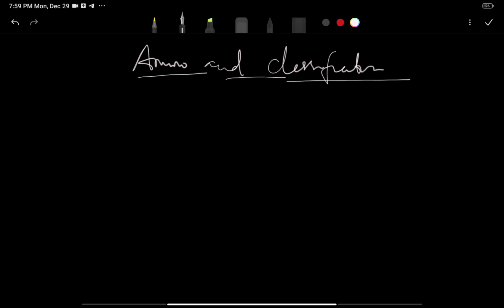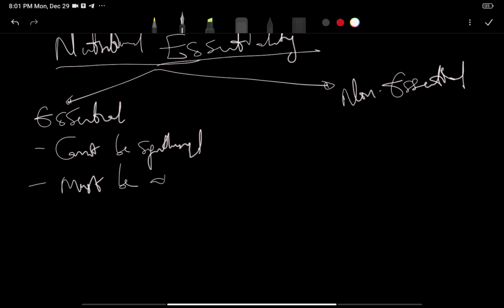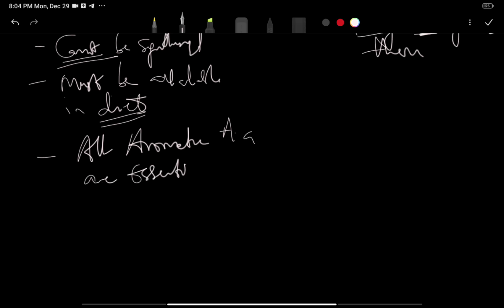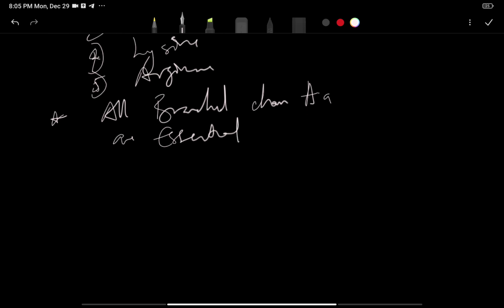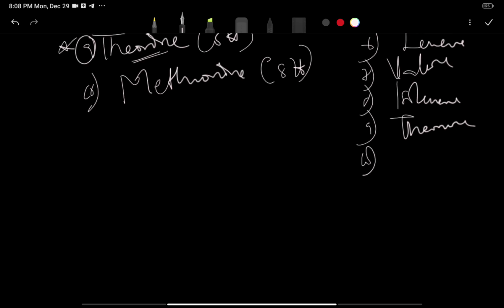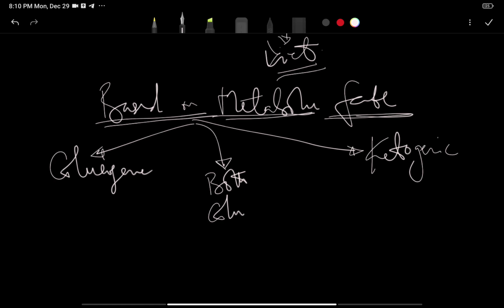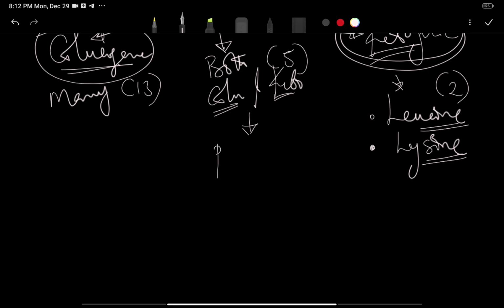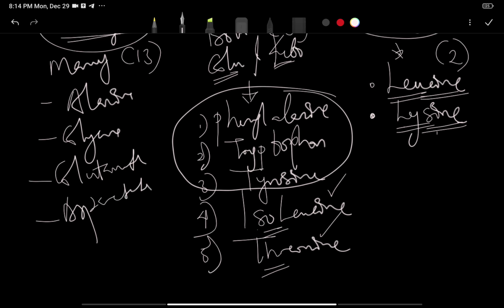Amino acid Classification 2